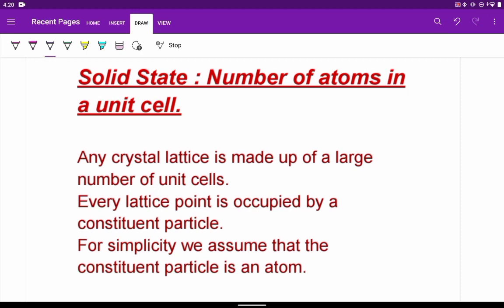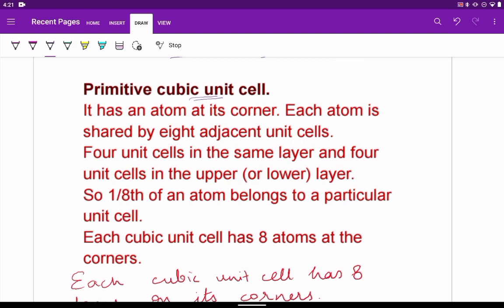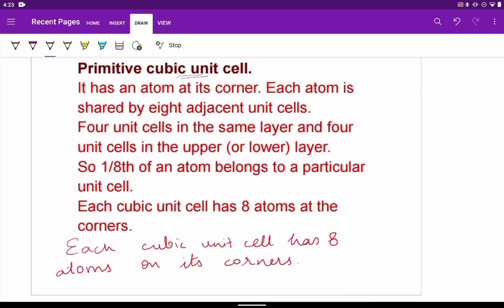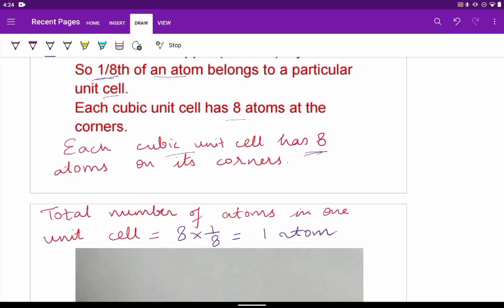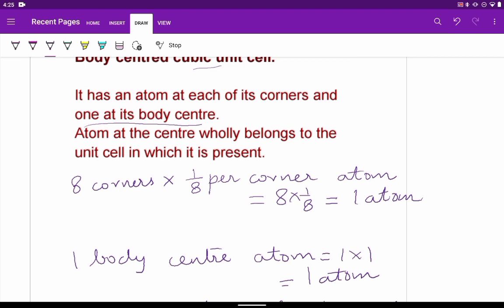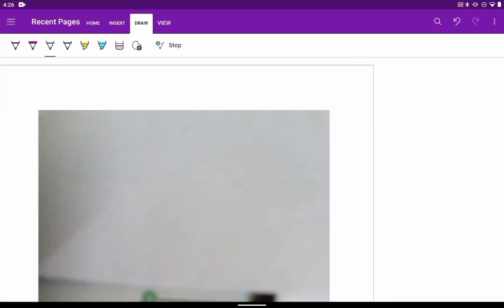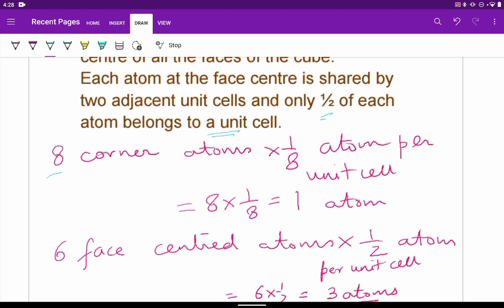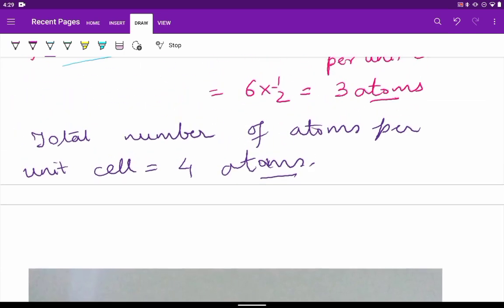Number of atoms in a unit cell.@chemistryisfun4477